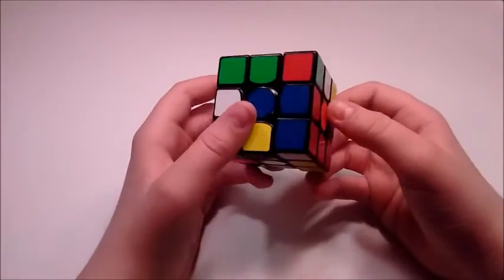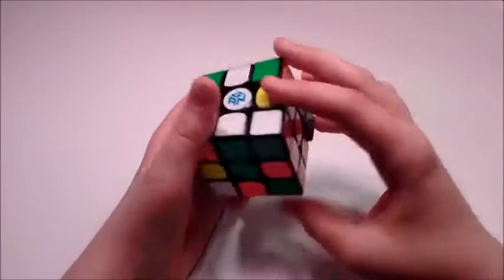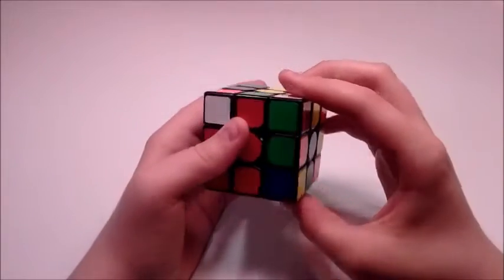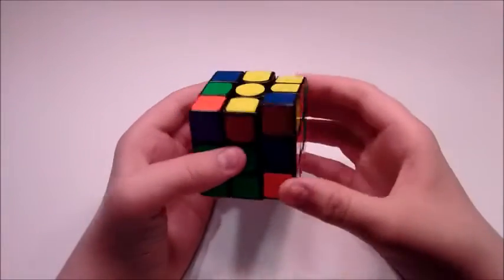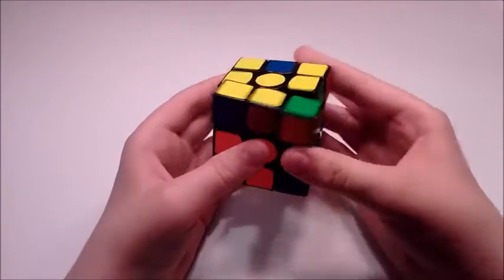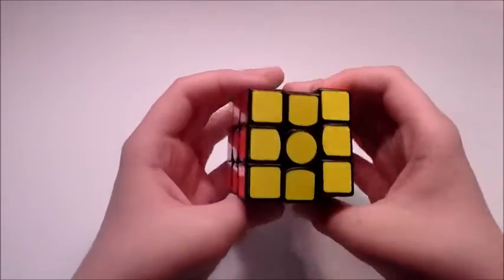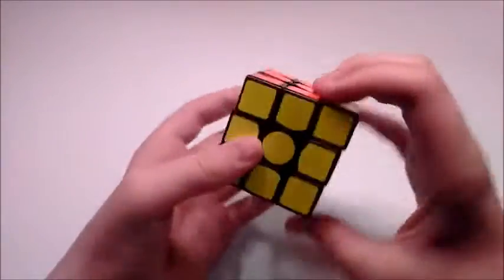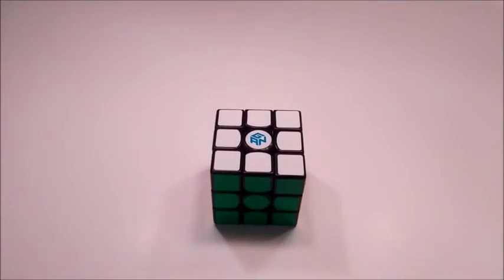Reconstruction of My First Sub-20 on 3x3!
Finally!  That took long enough to get!